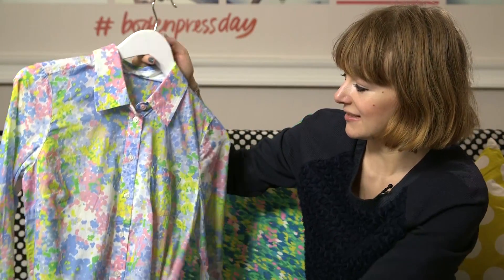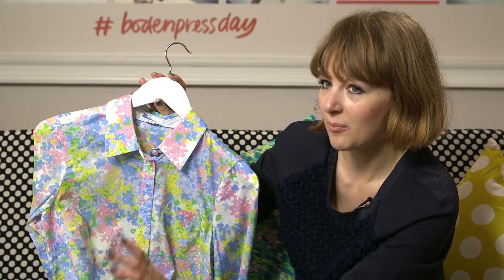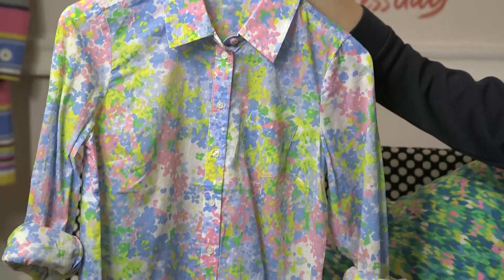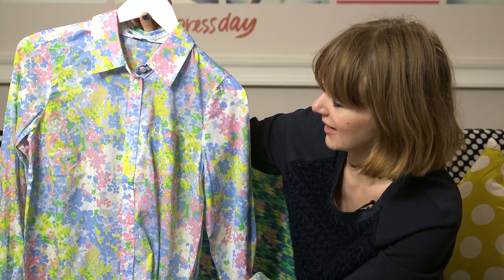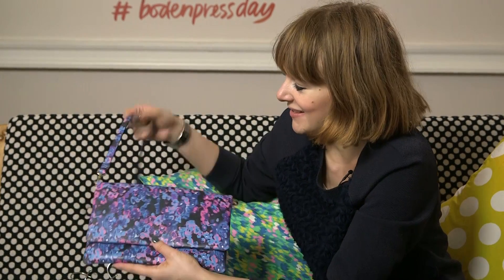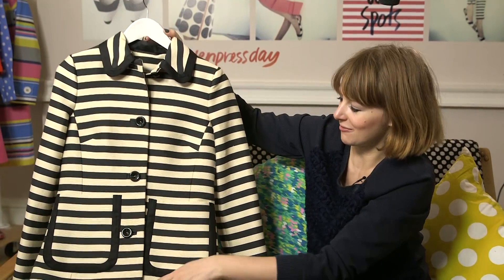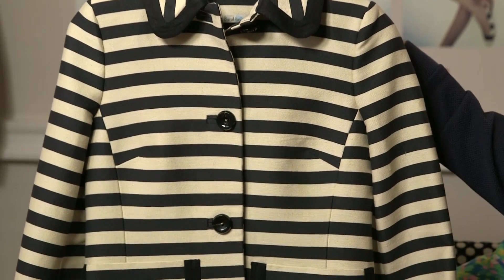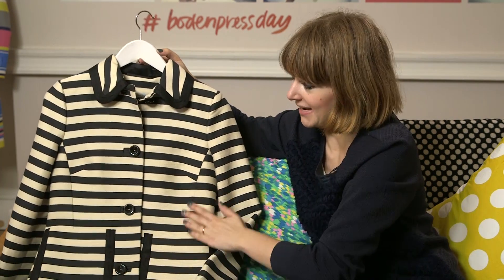Editors show us the best of Boden SS14 | Alex Fullerton Stylist Magazine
Live from London's Somerset House, Stylist's Fashion Editor Alex Fullerton chats signature looks for SS14 on the Boden Press Day Sofa.